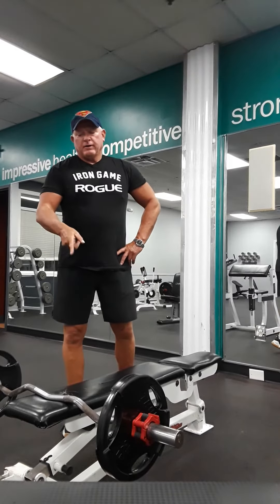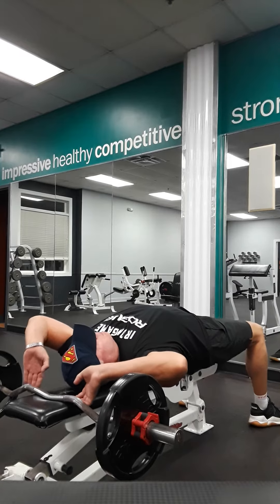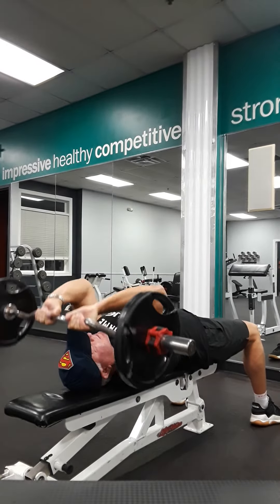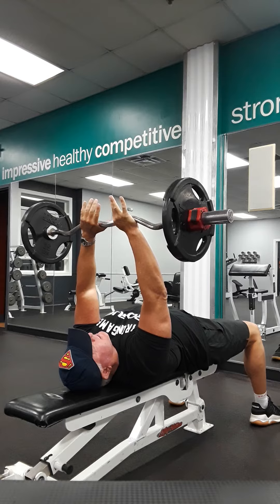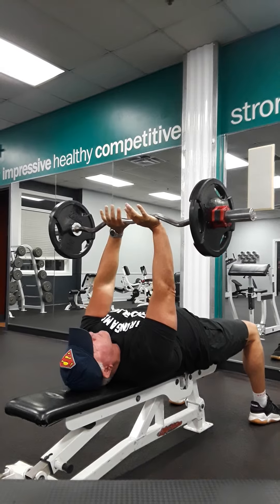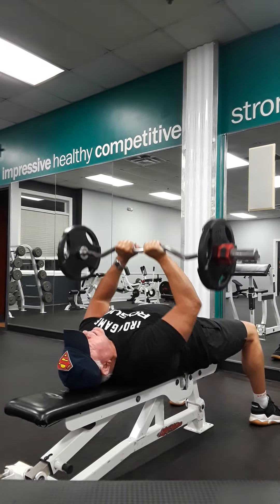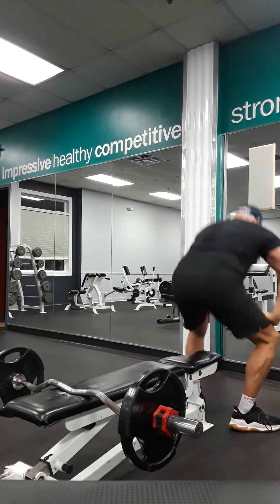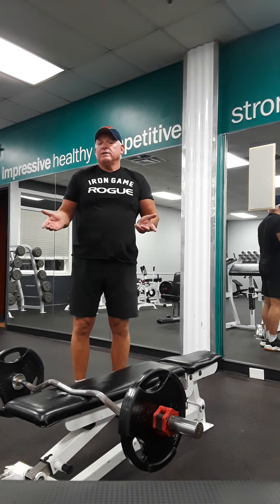May 23, 2020